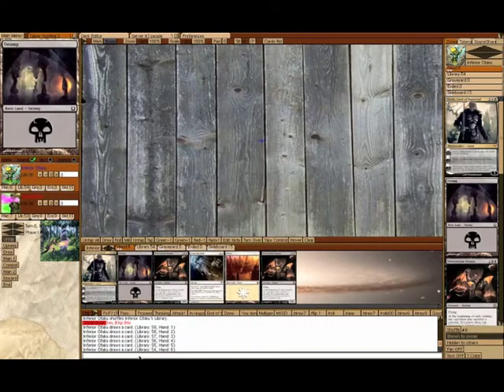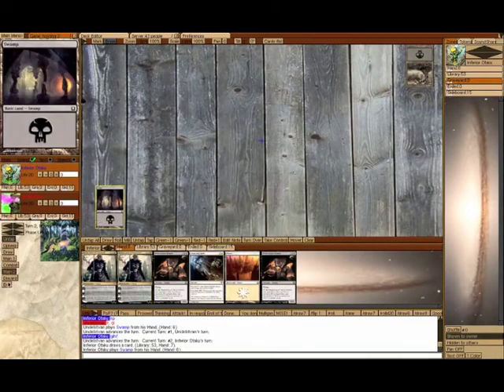WB Token Control Vs. Br Trading Post G1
Hopefully this new format is less garbage. Let me know what you think. Make sure to watch in Full Screen so you can see the life totals. Also, the highlight of this match is me not knowing how Trading Post works.